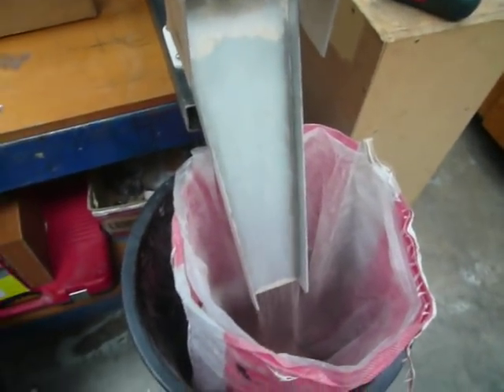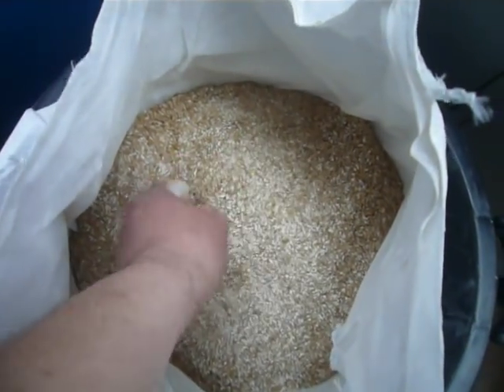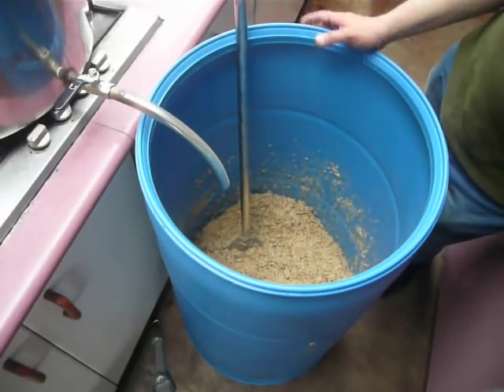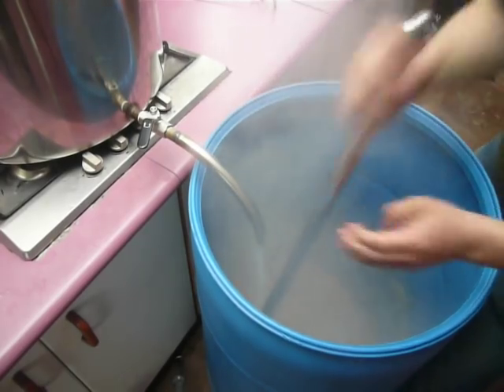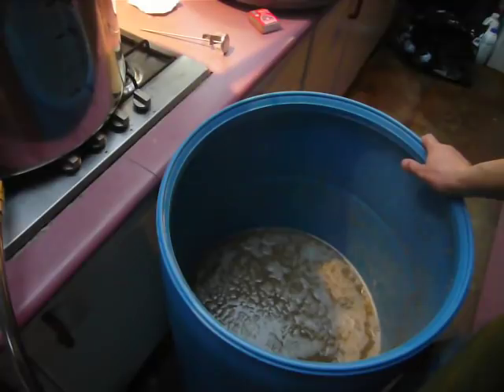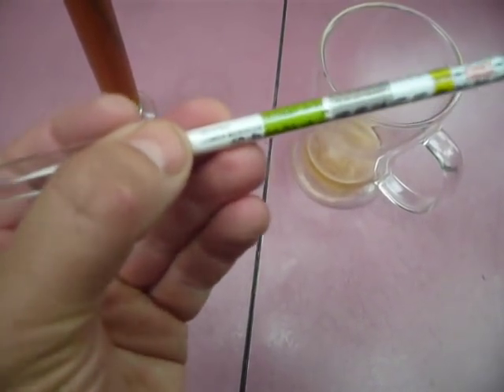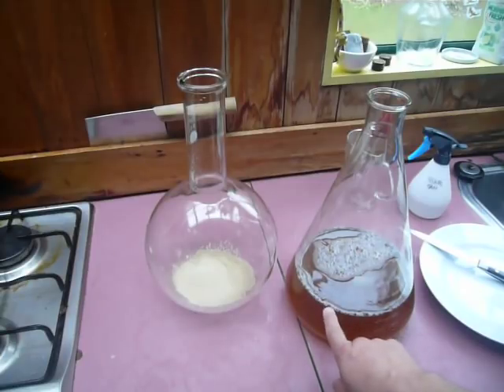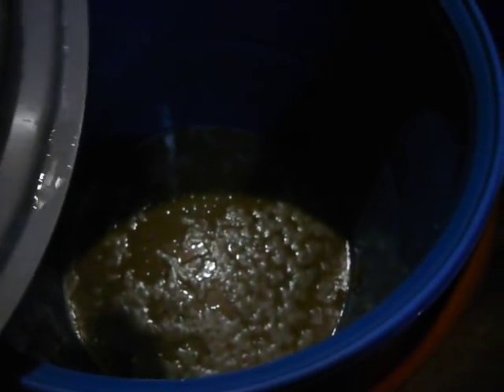Smokey Malt Whisky - Infusion brewing.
Full grain conversion whisky on a budget.
Using primarily a heavily peated malted barley and an infusion method of brewing.
***NOTE; IMPORTANT, just realised the clip on the mash PH was missing - didn't push the button on the camera or just lost it down the electronic toilet.

Mashing PH was around 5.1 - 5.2.
Optimum is 5.2 for the enzymes, … the efficiency of the enzymes falls off exponentially as it gets more alkaline/ higher than 5.2 PH.